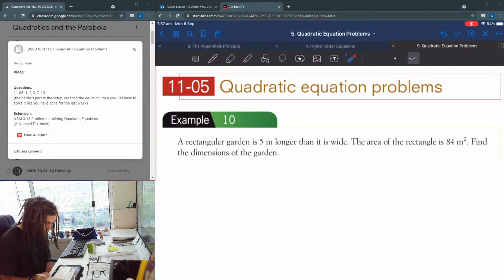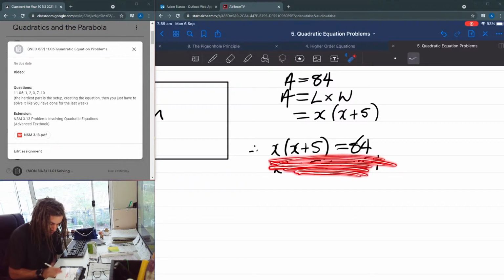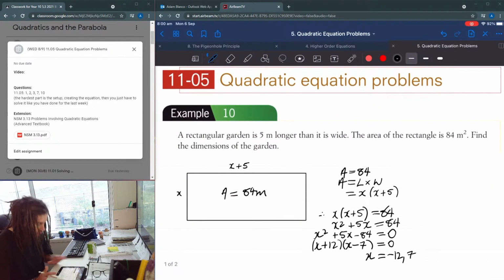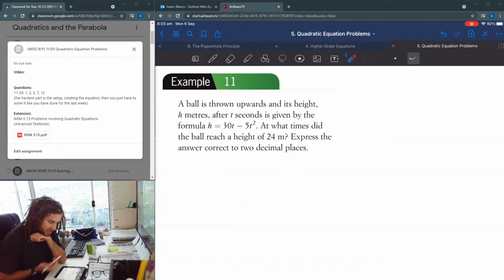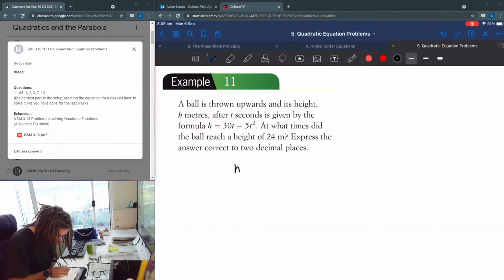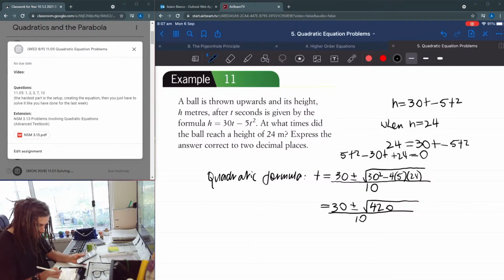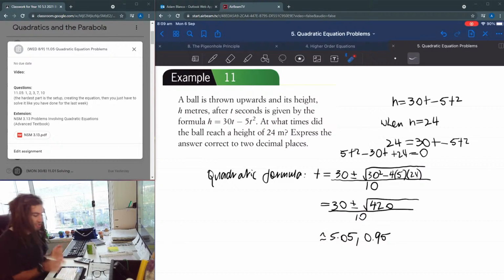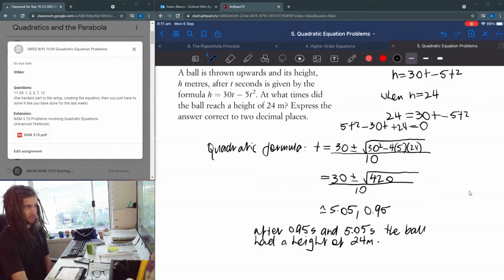Quadratic Equation Problems